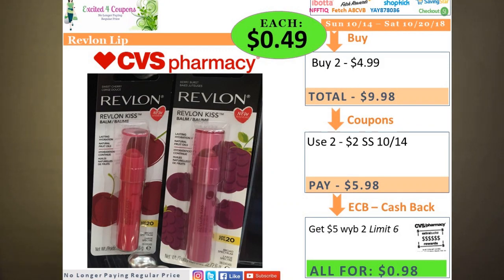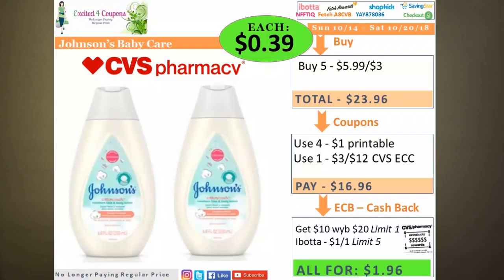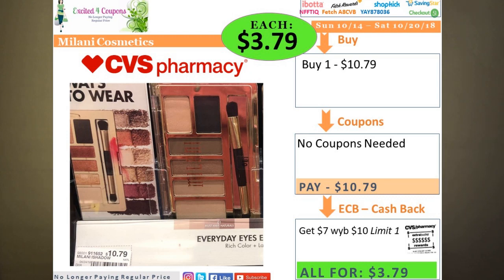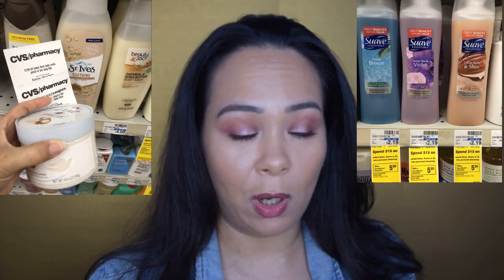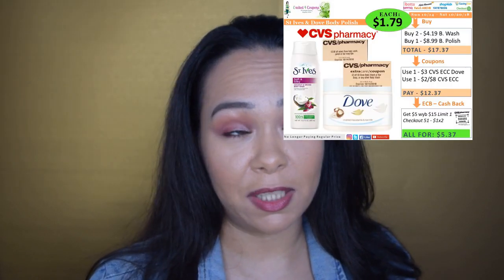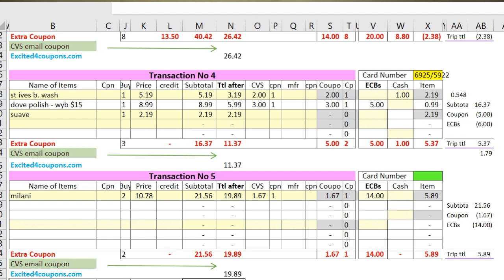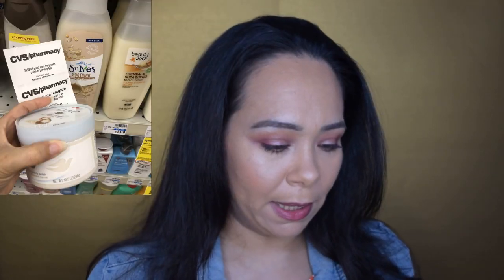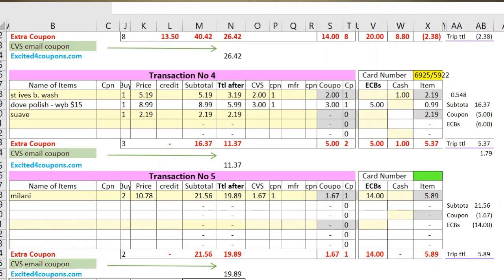CVS 10/14/18 Haul Paid $6 from $169 (Free Covergirl, Aveeno, Johnson & Johnson)